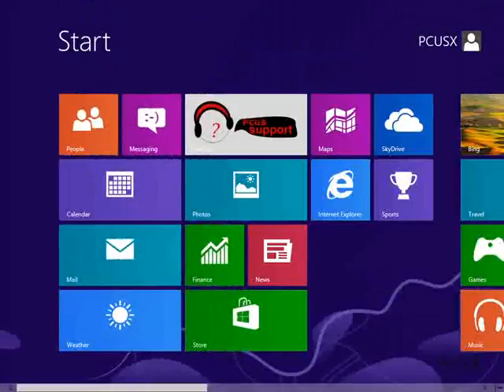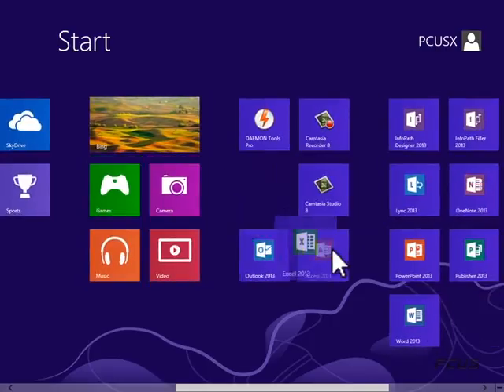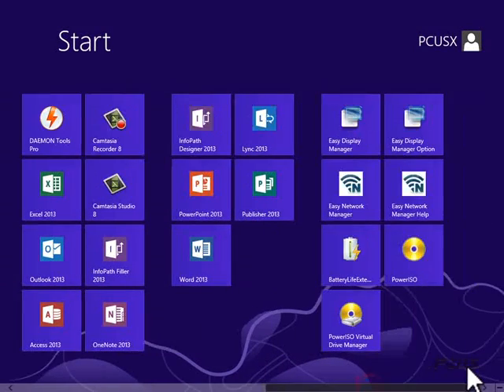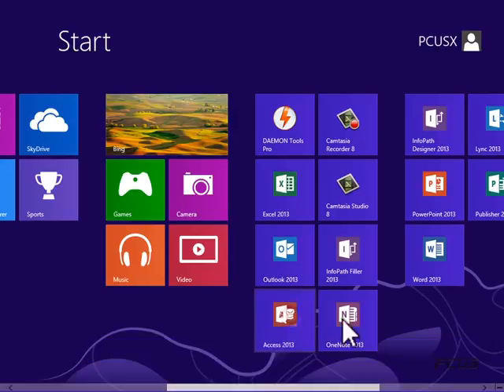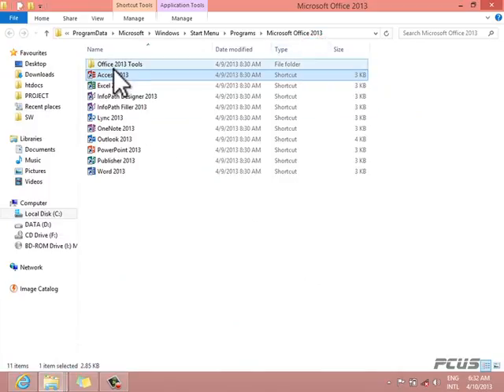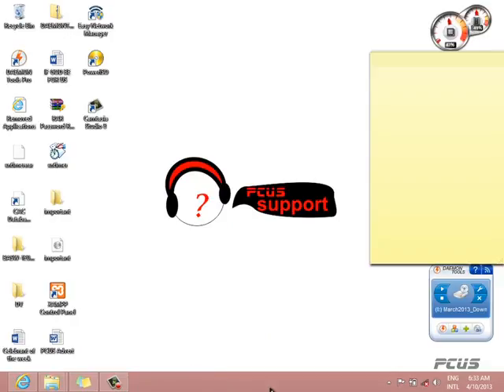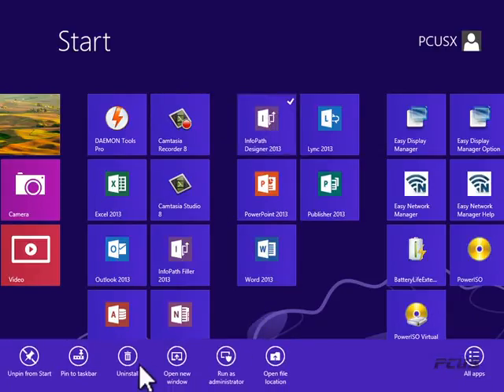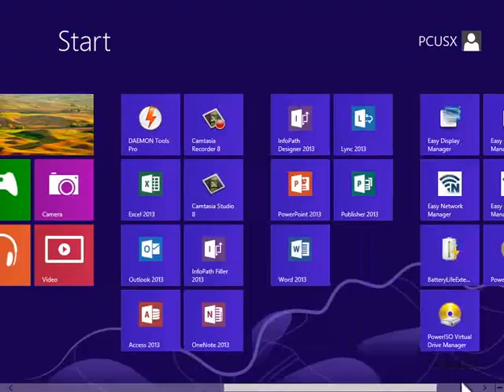7 Start Menu 2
In this tutorial you will learn about the windows 8 apps on the windows start menu. you will also learn how to configure them, turn them off move or resize them. Learn how to personalize you windows as an advance computer user.